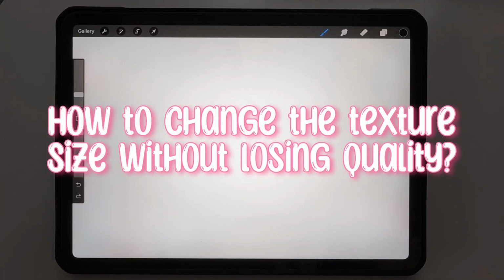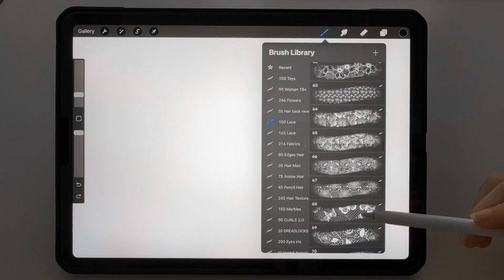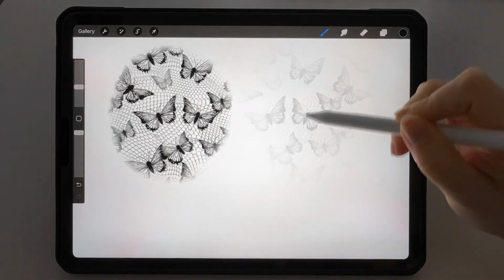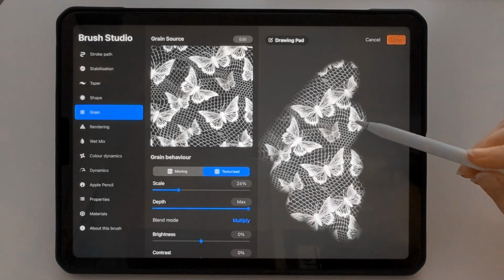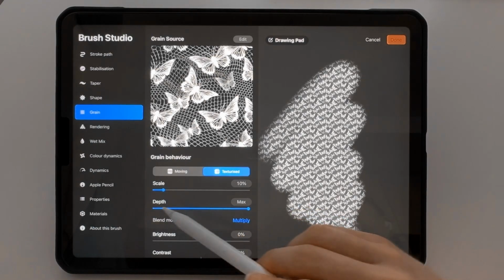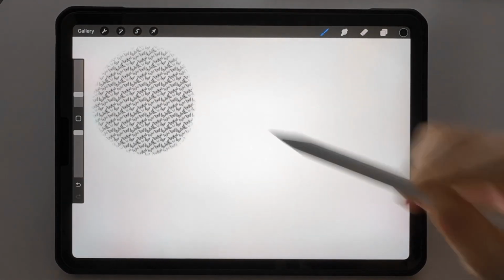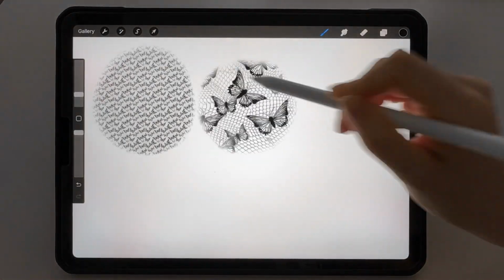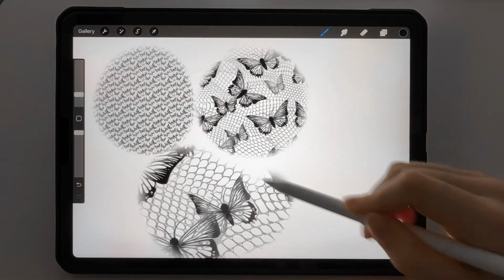How to change the texture size without losing quality in Procreate?